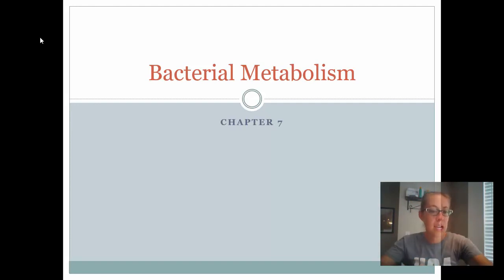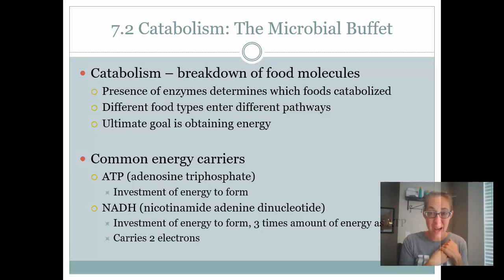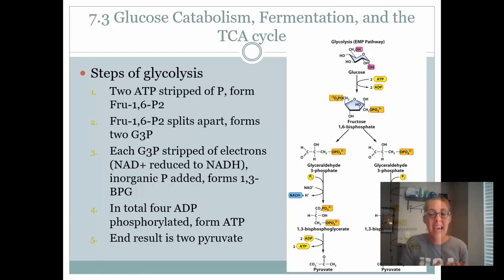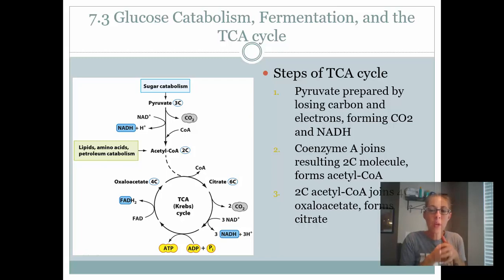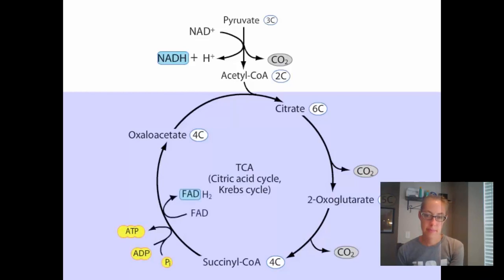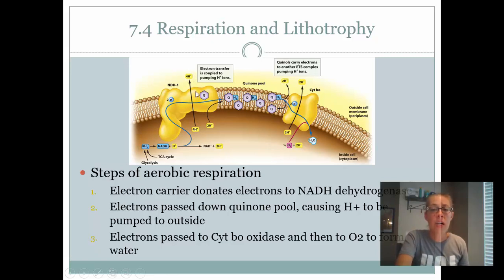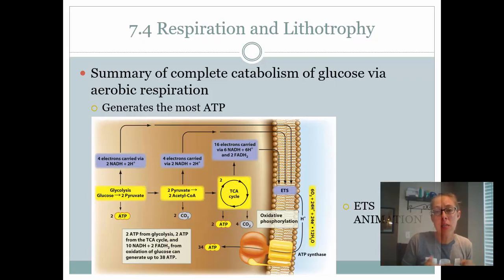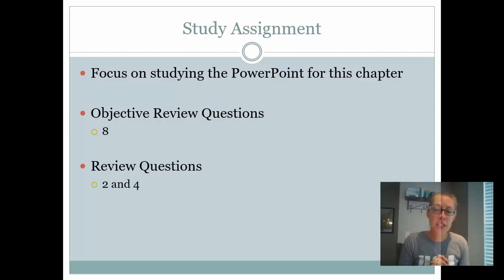BIOL 230 Chapter 7 - Bacterial Metabolism F18